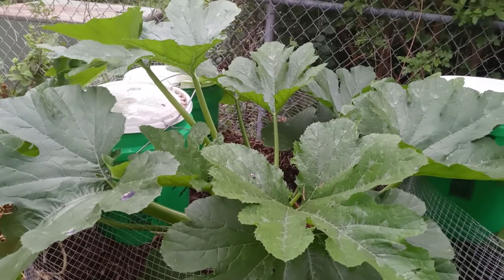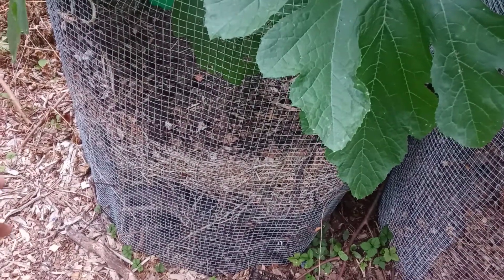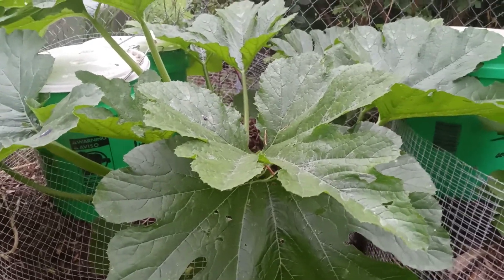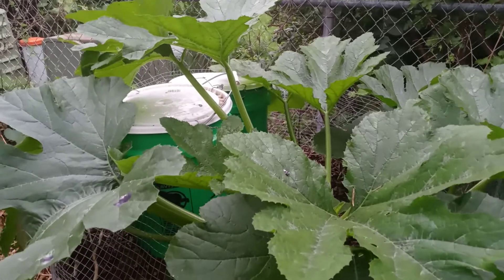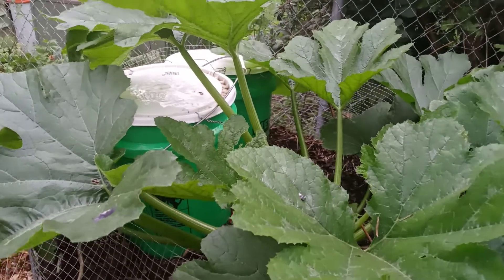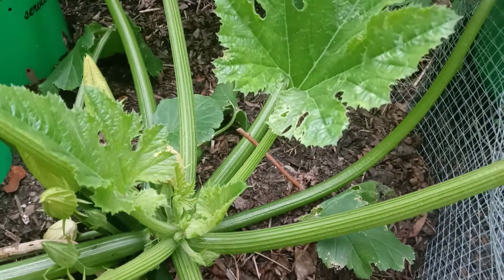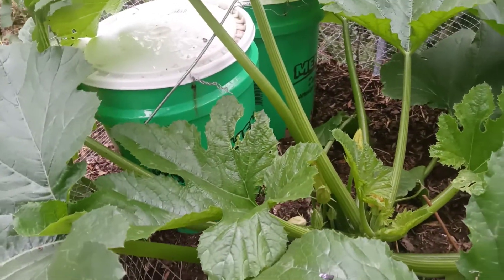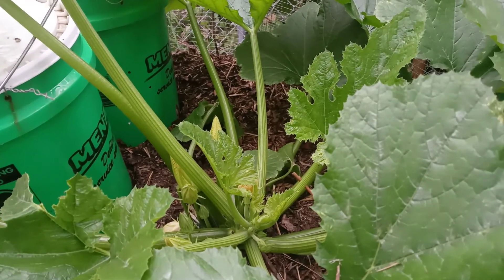Zucchuni planted grown wild July 2021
This is my first time to grow a zucchini plant. The plant has really grown wild and really doing well. I am using buckets with kitchen scraps to fertilize the plant. The plant looks very healthy.